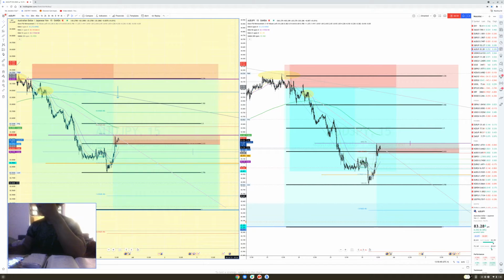3 IMPORTANT QUESTIONS TO KNOW AS A DAY TRADER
$100 ONE ON ONE FOREX ZOOM MENTORSHIP AVAILABLE

 "FOREX TRADING IS LIKE A CAR ; YOU NEED TO HAVE AN ENGINE , UNDERSTAND THE ENGINE THAT MAKES IT RUN, YOUR PROBLEM IS YOU HAVE BEEN TRYING TO START THE CAR WITHOUT THE ENGINE; FIND THE ENGINE FIRST AND THE PIECES WILL COME TOGETHER" - JAKODA (@GODISKING_FX1)

WELCOME TO DWCPR ACADEMY
A MANAGEMENT UNDER GOD IS KING FX ®️
An online day trading academy helping you reach your greatest potential as a day trader / market analyst.
MISSION
1. Help you pick a pair /currency 💲
2. Guide you through trading analyses
3.One on one paid zoom session
4. Guide to the right brokers to use
BEFORE YOU PLACE A TRADE ; MAKE SURE IT IS CONSOLIDATING OR NOT FIRST !
"No move till price breaks structure. This is how you make a move. Never make a move without price breaking structure and confirm fully that it's not just testing the support or resistance" - Jakoda
" I don't believe in talent. Talent is just an illusion to make sense of what someone is extremely good at. One can be equally good if hardwork and perseverance towards that goal  is put in place" - Jakoda

"RIGHT IN THIS ORDER
1.BREAK OF STRUCTURE
2.2ND OR 3RD CANDLESTICK CONFIRMATION
3.APPLY LONG OR SWELCOME TO DWCPR ACADEMY
MISSION
1. Help you pick a pair /currency 💲
2. Guide you through trading analyses
3.One on one paid zoom session
4. Guide to the right brokers to use
"No move till price breaks structure. This is how you make a move. toNever make a move without price breaking structure and confirm fully that it's not just testing the support or resistance" - Jakoda

1.BREAK OF STRUCTURE
2.2ND OR 3RD CANDLESTICK CONFIRMATION
3.APPLY LONG OR SHORT POSITION & FERNABACCI
4. TAKE HOME THE BAG 💰" -JAKODA

"ONE WORD IN FOREX - MEASURE ( MEASUREMENTS)
WHAT CAN BE MEASURED CAN BE ACHIEVED
IF YOU CAN'T MEASURE IT WITH LONG/SHORT POSITION, ALERT SYSTEM TREND STYLE/ANALYSIS, BREAK OF STRUCTURE , FIBONACCI  DON'T TAKE IT. THIS IS CALLED CONFLUENCE" - JAKODA

Gold fell from the skies today. Email me at so we can schedule a zoom session class and let me show you how to double , tripe quadruple your small accounts. ( I specialize in trading and maximizing small accounts )

"He who fails to calculate and do the maths ,fails in forex. ALWAYS DO THE MATHS " - Jakoda
"I DON'T TRADE ; I TARGET " - JAKODA
" DON'T TRADE WITH YOUR HEART ; TRADE WITH YOUR MIND" - JAKODA

"Be on a mission ; a mission of good , a mission of self investment"- Jakoda

"CALCULATED RISKS ;
CALCULATED MOVES ;
CALCULATED RESULTS "
                - Jakoda

ONE ON ONE TRADING SESSION AVAILABLE

PURCHASE MY SHIRTS AT : JAKODASLOUNGE.COM

"Forex trading is a language like any other language you need to master the principles and laws governing it. A sweet form of art " - Jakoda

Welcome to my youtube account. Here you will be elevated mentally and taken to higher levels in many areas of your life. I encourage you to be motivated , blessed and focused on the purpose that which God has set before you

PAIRS I TRADE
SHORT POSITION & FERNABACCI
4. TAKE HOME THE BAG 💰" -JAKODA

"CALCULATED RISKS ;
CALCULATED MOVES ;
CALCULATED RESULTS "
                - Jakoda